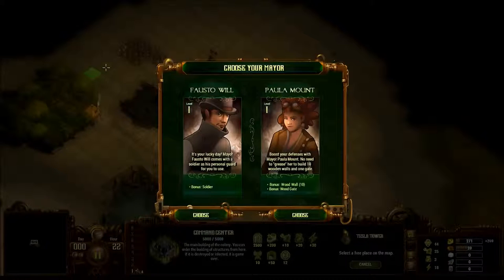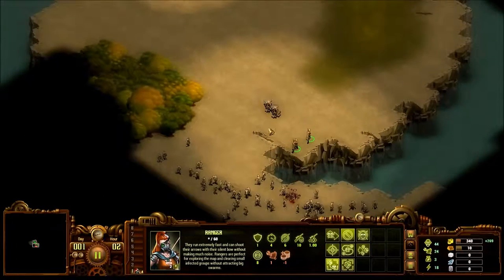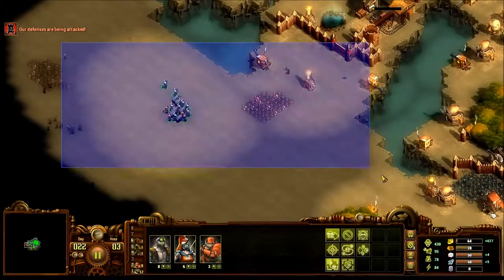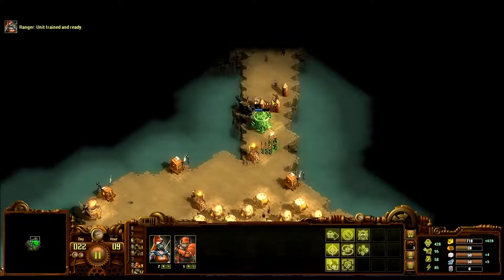They are Billions | MODDING The Azeroth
Survival Mode - Available Now!

In this mode, a random world is generated with its own events, weather, geography, and infected population. You must build a successful colony that must survive for a specific period of time against the swarms of infected. It is a fast and ultra addictive game mode. We plan to release a challenge of the week where all players must play the same random map. The best scores will be published in a leaderboard.
Real Time with Pause

This is a real-time strategy game, but don’t get too nervous. You can pause the action to take the best strategic and tactical decisions.
In Pause Mode, you can place structures to build, give orders to your army, or consult all of the game’s information.
This game is all about strategy, not player performance or the player’s skill to memorize and quickly execute dozens of key commands. Pause the game and take all the time you need!

Build dwellings and acquire food for the colonists. They will come to live and work for the colony.
Collect resources from the environment using various building structures. Upgrade buildings to make them more efficient.
Expand the energy distribution of the colony by placing Tesla Towers and build mills and power plants to feed the energy to your buildings.
Build walls, gates, towers, and structures to watch the surroundings. Don’t let the infected take over the colony!
Build an Army

What kind of people would want to combat the infected?
Only the maddest ones. Train and contract mercenaries to protect the colony. They demand their money and food, and you will have to listen to their awful comments, but these tormented heroes will be your best weapon to destroy the infected.
Every unit is unique and has their own skills and personality – discover them!
Thousands of Units on Screen

Yes! They are billions! The world is full of infected creatures… they roam, smell, and listen. Every one of them has their own AI. Make noise and they will come – kill some of them to access an oil deposit and hundred of them will come to investigate.
We have created our custom engine to handle hordes of thousands of the infected, up to 20,000 units in real time.
Do you think your colony is safe? Wait for the swarms of thousands of infected that are roaming the world. Sometimes your colony is in their path!
Prevent the Infection

If just one of the infected breaks into a building, all the colonies and workers inside will become infected. The infected workers will then run rabid to infect more buildings. Infections must be eradicated from the beginning, otherwise, it will grow exponentially becoming impossible to contain.
Beautiful 4K Graphics!

Prepare to enjoy these ultra high definition graphics. Our artists have created tons of art pieces: Beautiful buildings with their own animations, thousands of frames of animation to get the smoothest movements and everything with a crazy Steampunk and Victorian style!
Future Game Mode - Campaign

In the campaign mode, you have to help the surviving humans to reconquer their country. There are dozens of missions with different goals: building colonies, tactical missions, rescue missions... You can decide the path of progress and mission - research new technologies, advances and upgrades to improve your colonies and army. We are working right now on the campaign and we expect it will be available for Spring 2018. The campaign will be included for free to all the buyers of the Steam Early Access version.